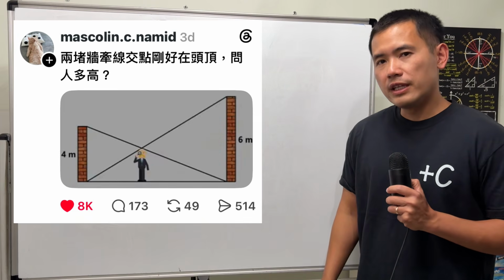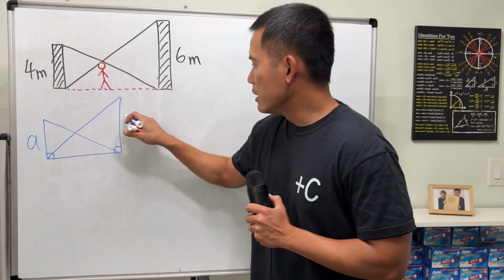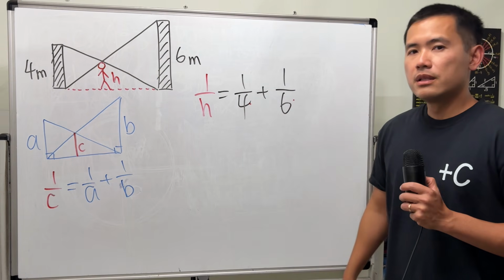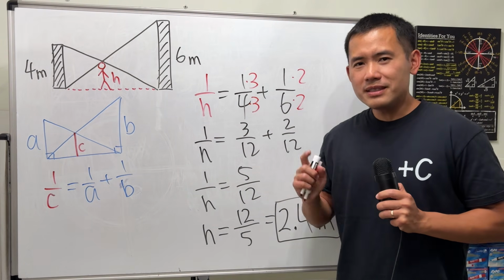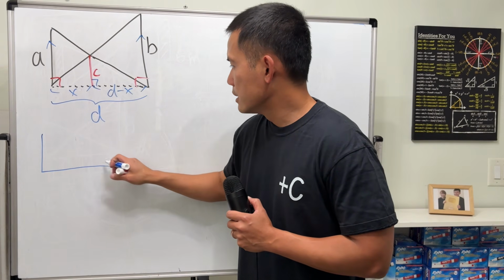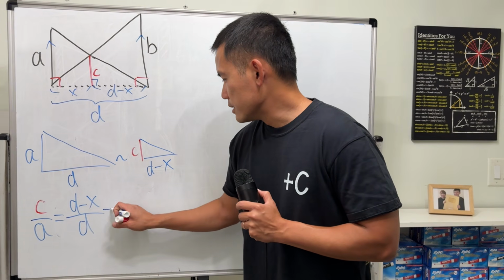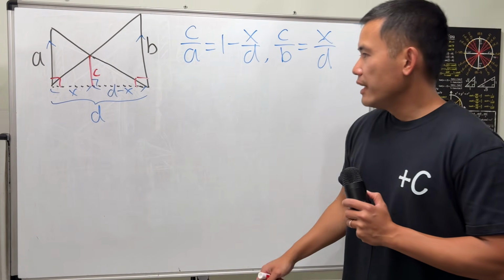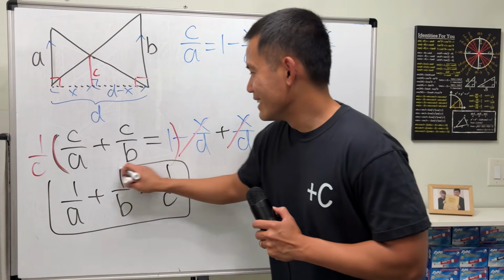How Tall is This Person Math Puzzle (HE IS VERY TALL!)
Here's a quick solution to this very tall person math puzzle! Q: The intersection of the strings drawn from two walls happens to be right at the top of the person's head. How tall is the person? This is a classic mathematical brain teaser known as the Crossed Ladders Problem framed with a fun real-world twist. I will show you the shortcut of solving it and then the proof with similar triangles!

I saw this very tall person math puzzle is from Threads

0:00 math puzzle: how tall is the person
2:23 the proof